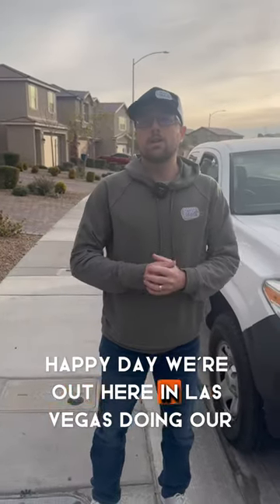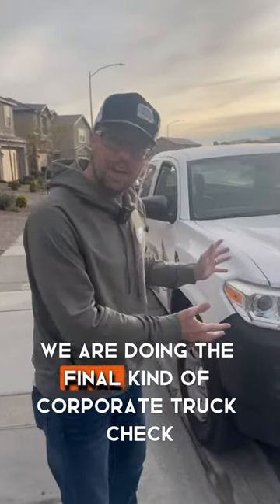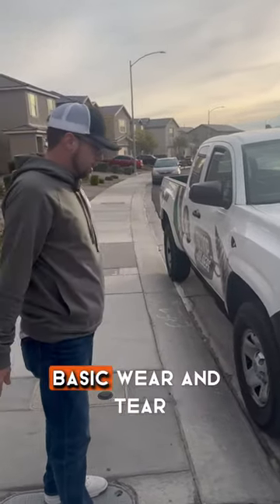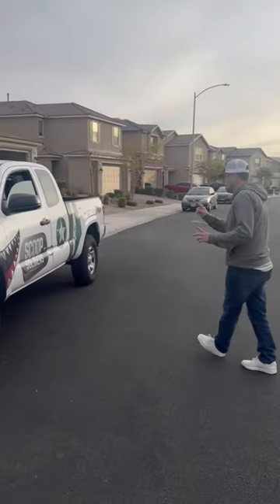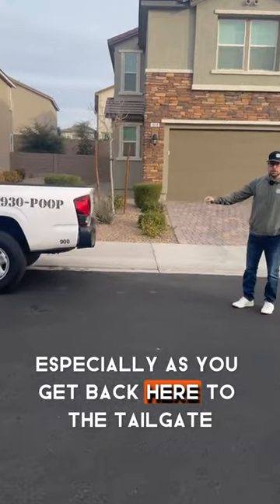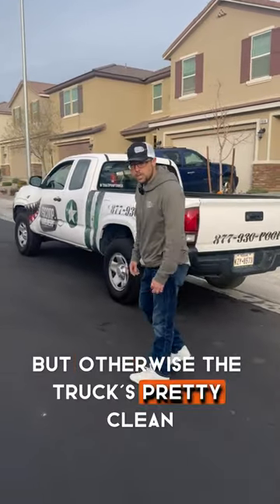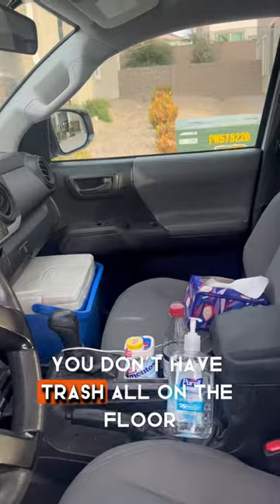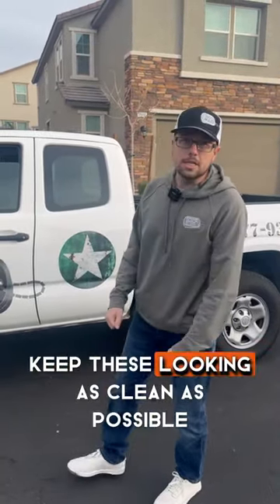Did This Truck PASS Inspection? | Pet Waste Millionaire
🚛 Revving up for success! I'm breaking down the importance of meticulous truck inspections at Scoop Soldiers. Service excellence starts with a well-maintained fleet, ensuring our field technicians hit the road ready to deliver top-tier service! 🛠